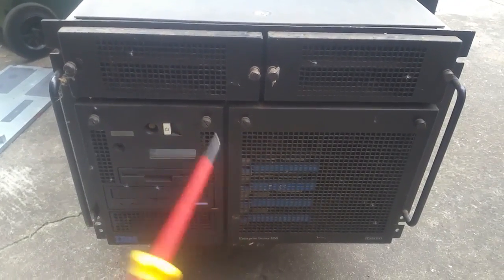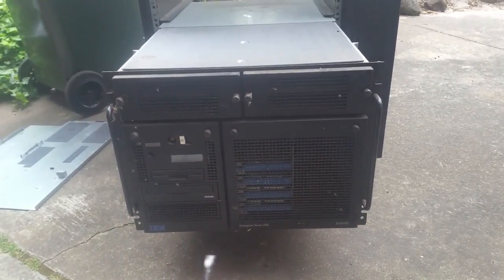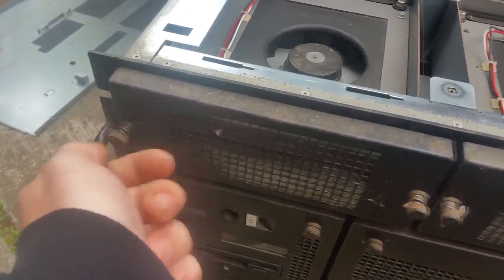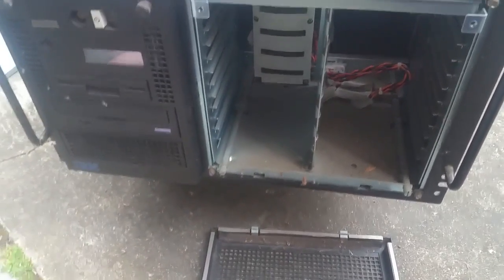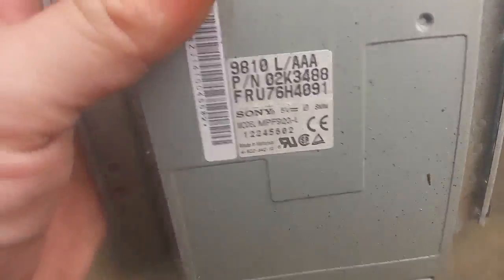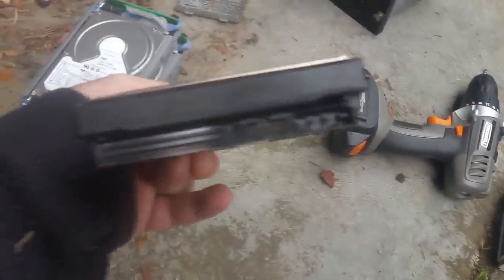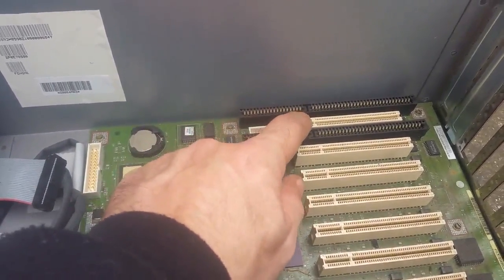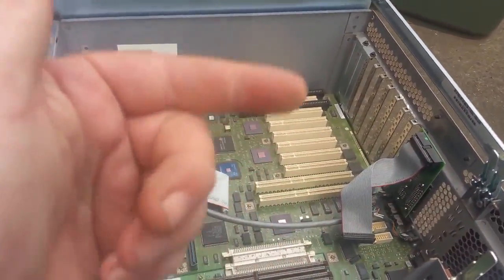Teardown of an IBM RS6000 Server PT1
Part 1 of the teardown of an IBM RS/6000 model 7026-H50 server